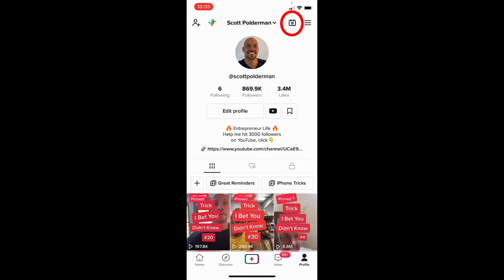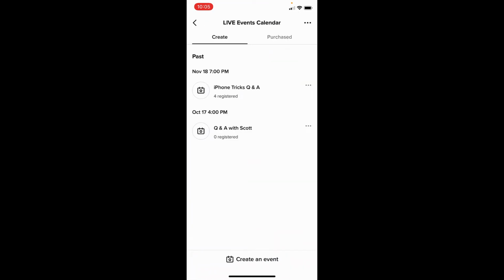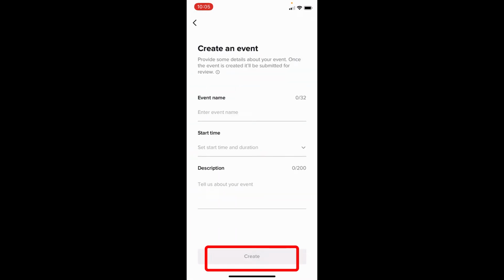How to Schedule a Live on TikTok 2022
Discover how to schedule a Live on TikTok.  You need 1000 followers to go Live.  Learn the best time to go Live as well as a few reasons why it's important to your TikTok channel.

TikTok is the fastest growing social media platforms on the planet.  They are hungry for growth so this is the perfect time for new creators.  Learn how to set up your account the right way for success.